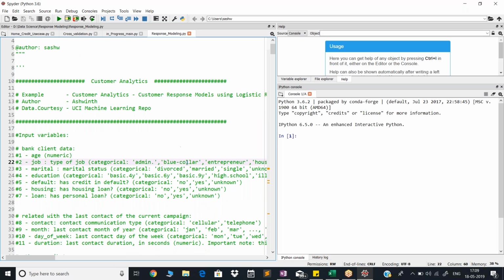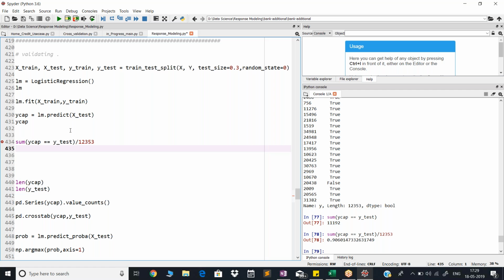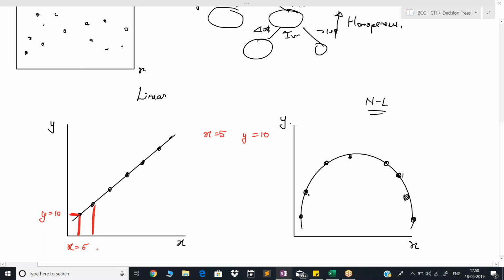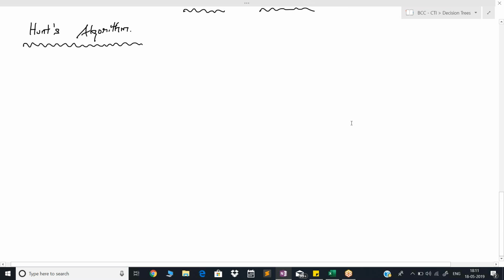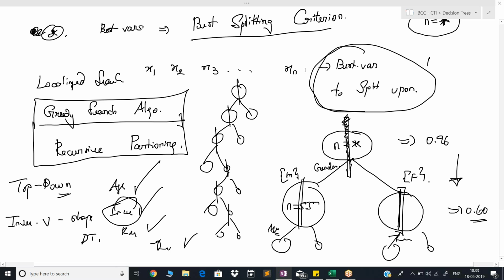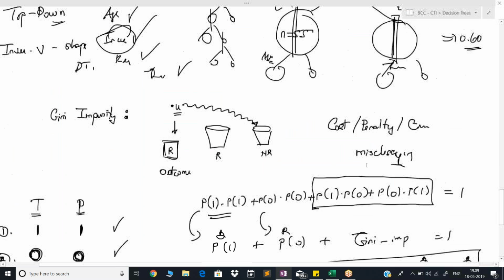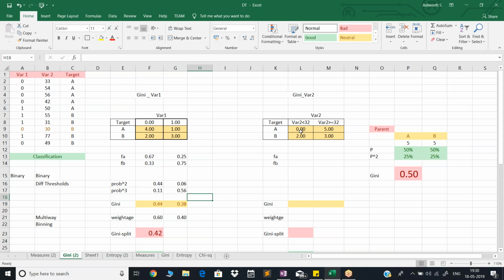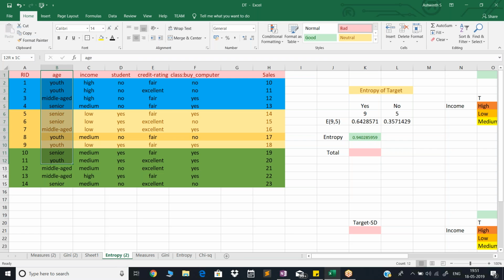DT 18 May